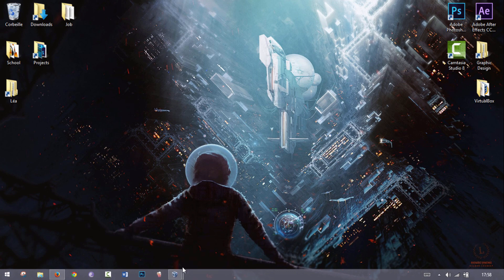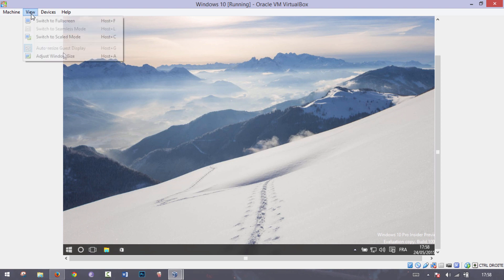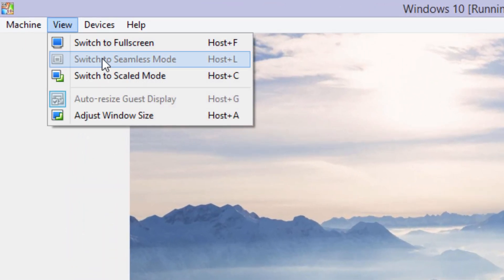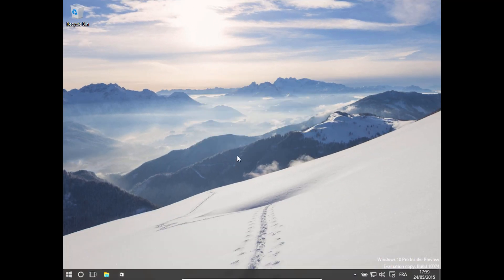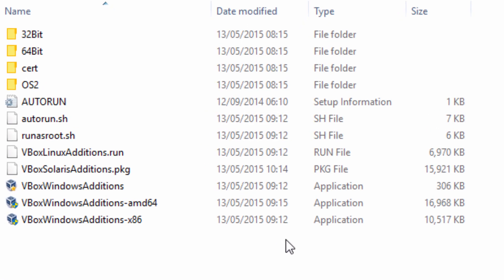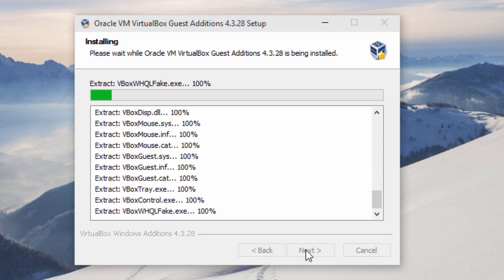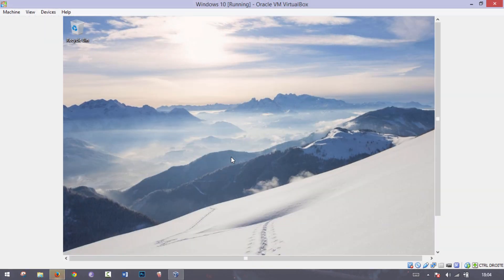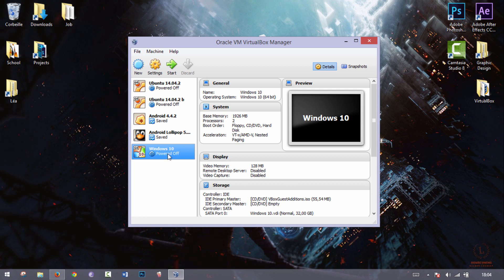How to Fix Windows 10 Resolution in VirtualBox (Fullscreen)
Get fullscreen resolution in Windows 10 in VirtualBox!
Just install the guest additions. Follow the video :)

═══[ Links ]═══